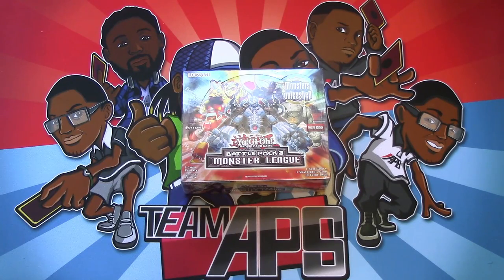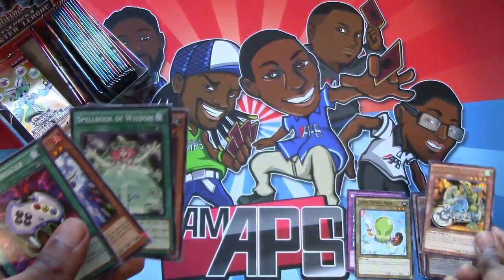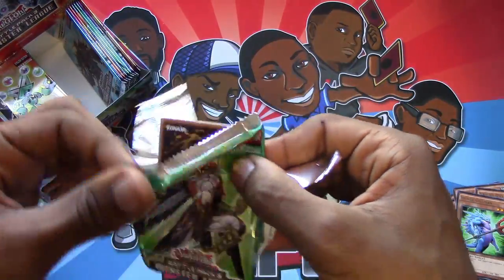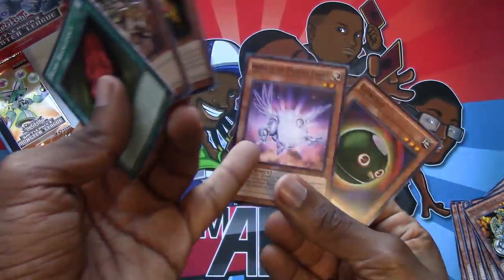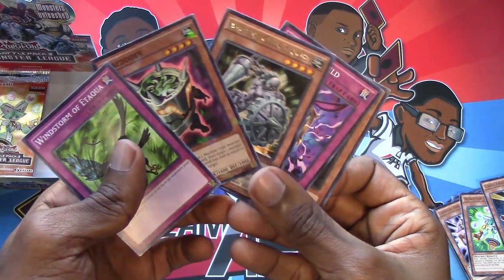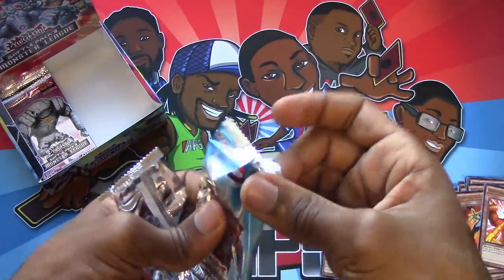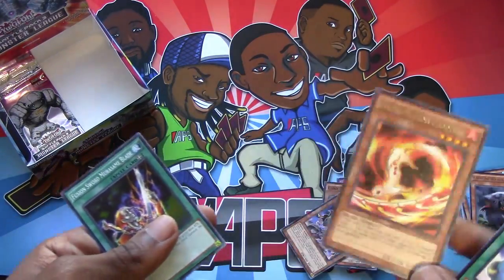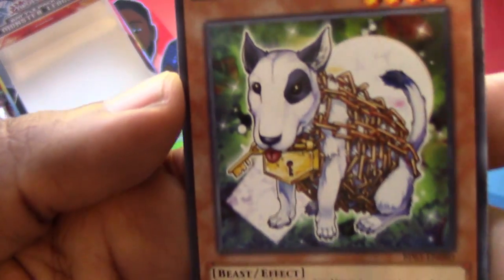Battle Pack 3: Monster League Booster Box Opening!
Pretty colors! Let's open this pack of cards, made just for Sealed Play!

Want to win a box of Dimension of Chaos! This month, we're giving one away!

Want to keep up with Team APS on social media? Check these out!

Dueling Network: Team APS

The Yu-Gi-Oh Trading Card Game was created by Kazuki Takahashi, and is the property of Konami Corporation.